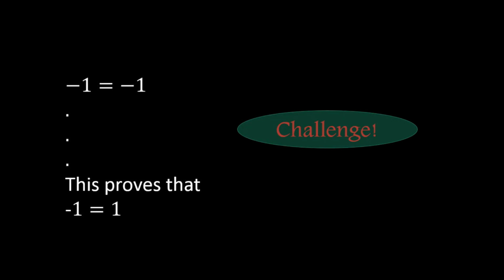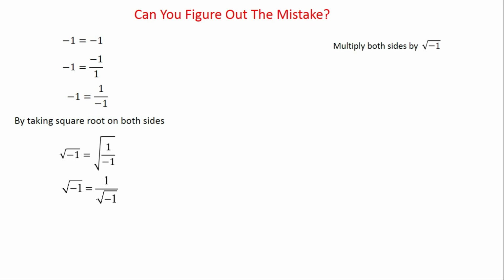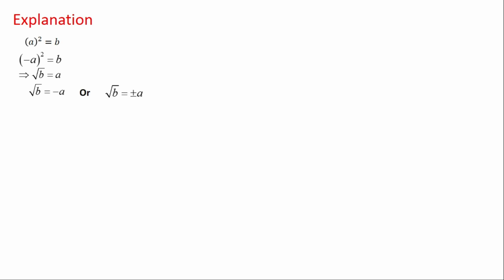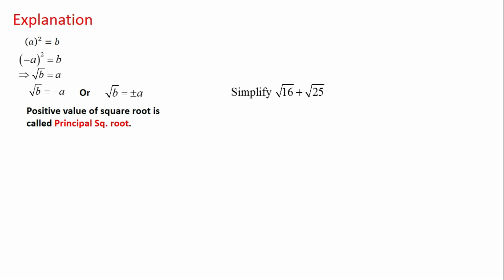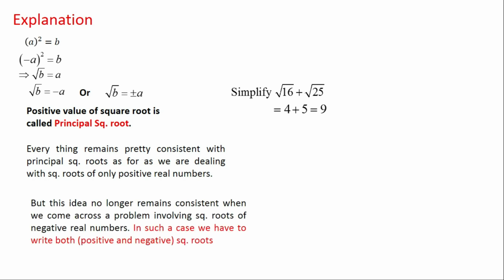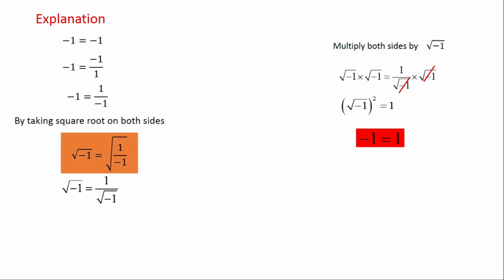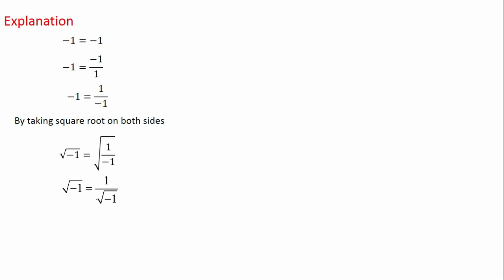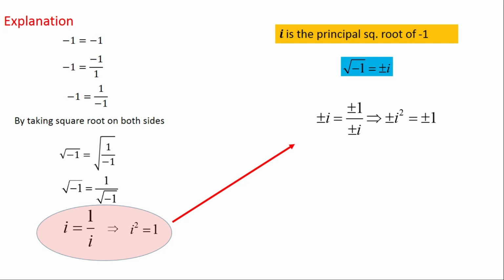Can you figure out the mistake? Challenging Math Problem: -1=1. Explained by maroofsultan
It is a tricky math problem. Solution of the problem will clarify some fundamental concepts of mathematics.